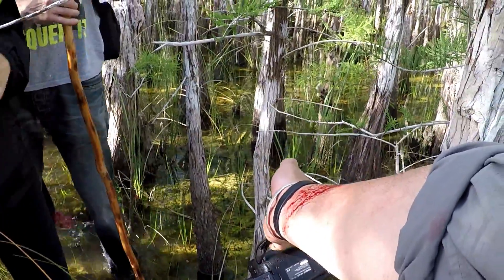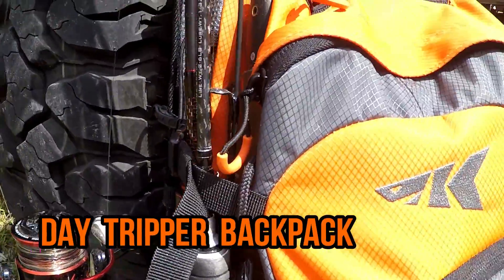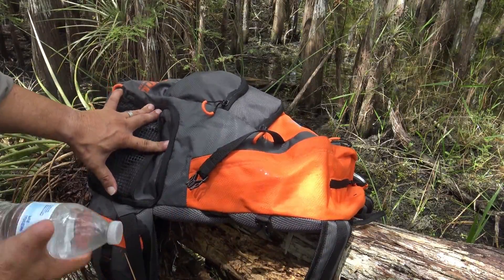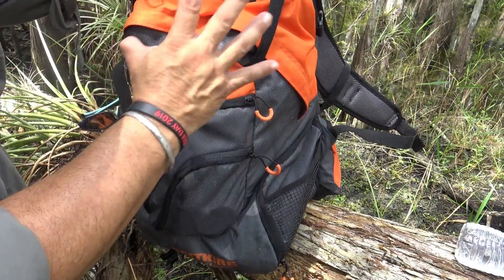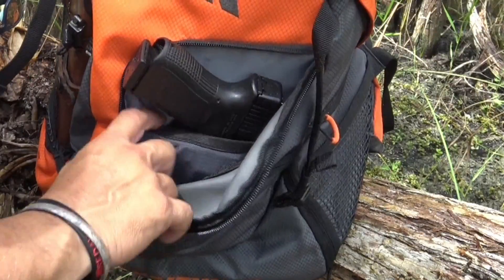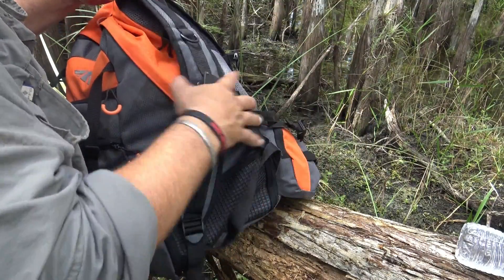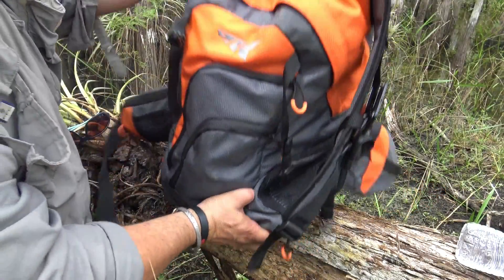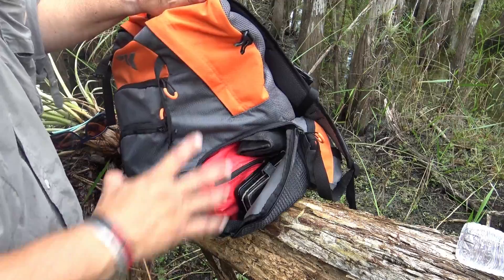NEW KASTKING DAY TRIPPER BACKPACK/TACKLE & SWAMP TREKKING BAG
Take a look at the new day tripper backpack from KastKing.. This bag was field tested at the unforgiving tropical wetland of the Florida Everglades to see if it's going to meetup with my expectations.